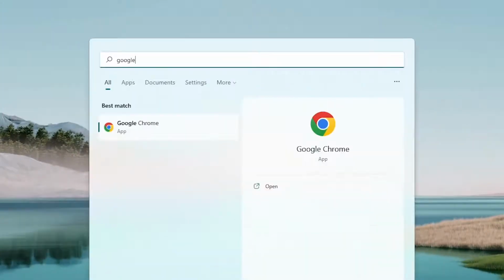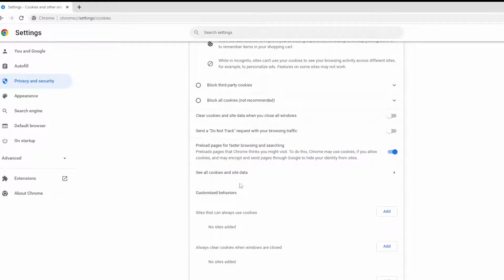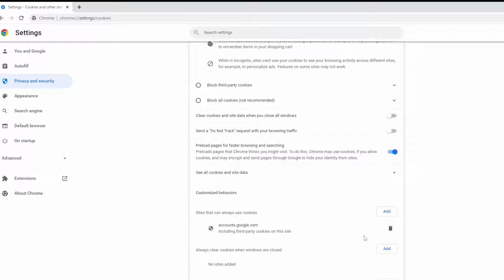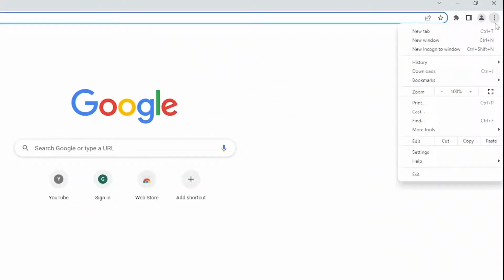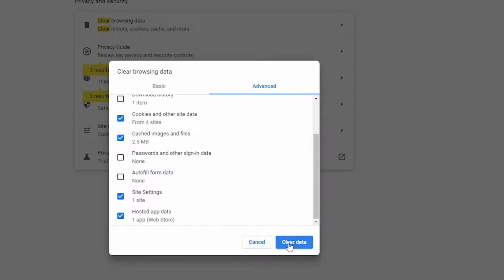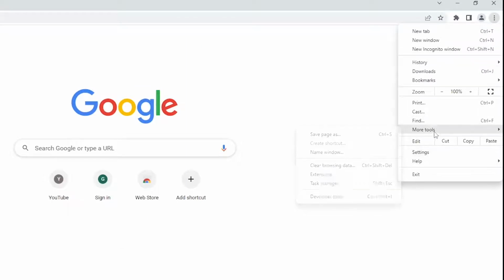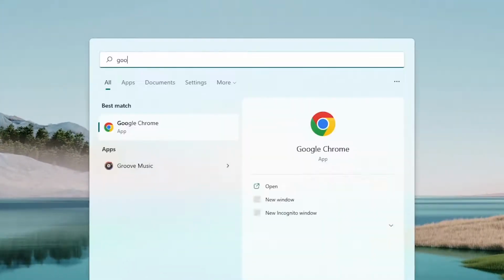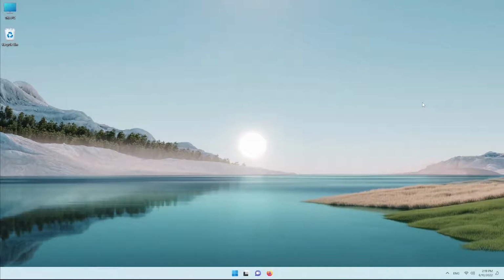How To Fix issues with sync in Chrome | Chrome Paused Fix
in this video me gone learn How To Fix issues with sync in Chrome | Chrome Paused Fix

need more Videos? so click on this link